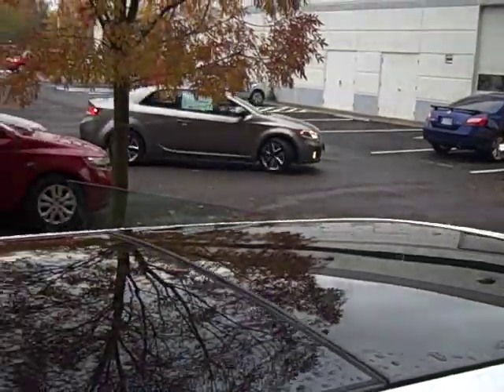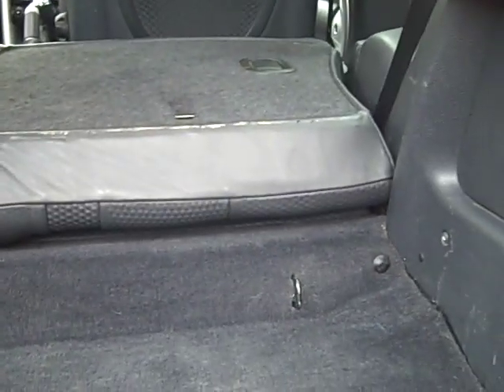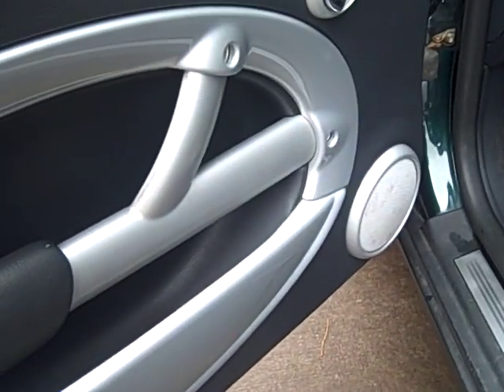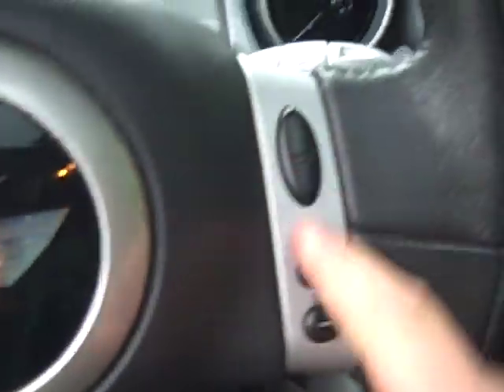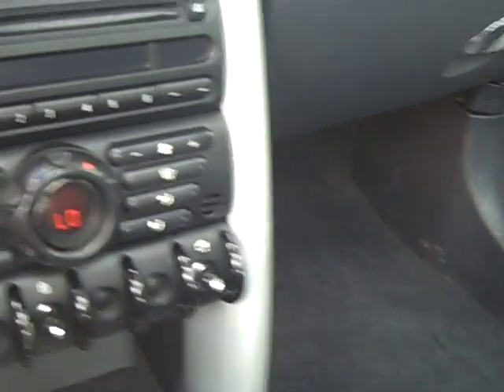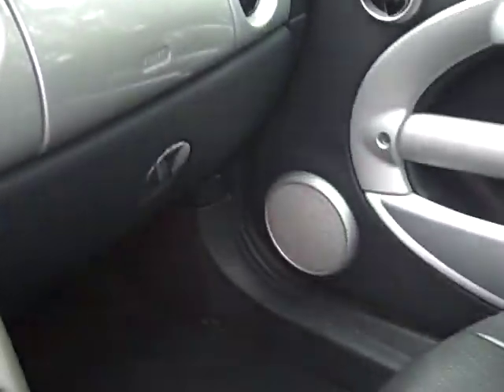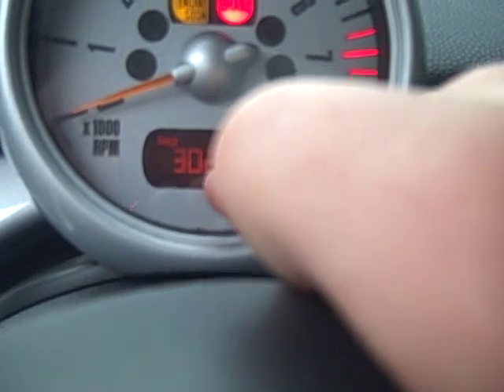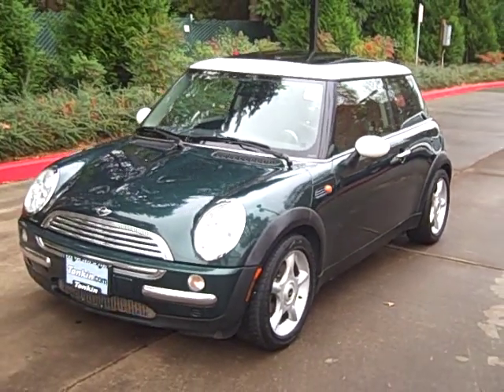2003 Mini Cooper **5-Speed, Dark Green, Leather, Sun Roof, CLEAN**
Stock

Conveniently located 10 minutes from Downtown Portland at 19335 SE McLoughlin Blvd, Gladstone, OR, 97027.